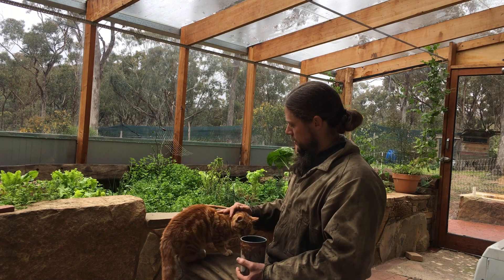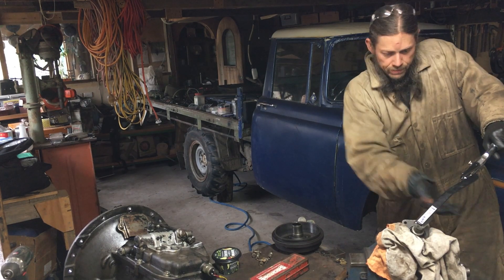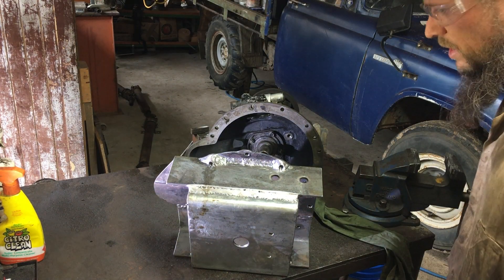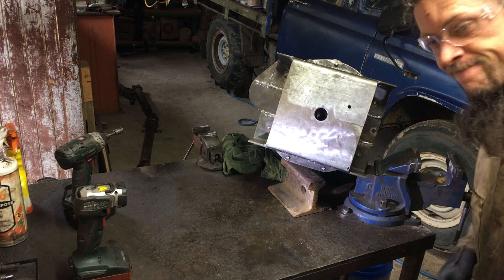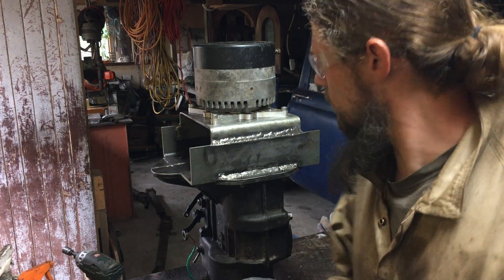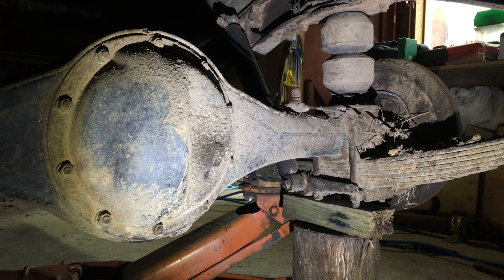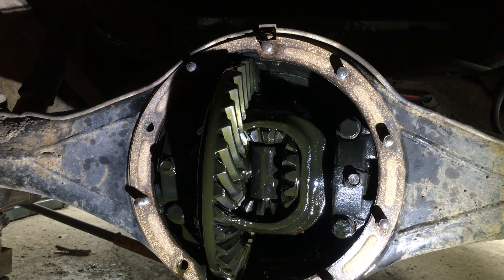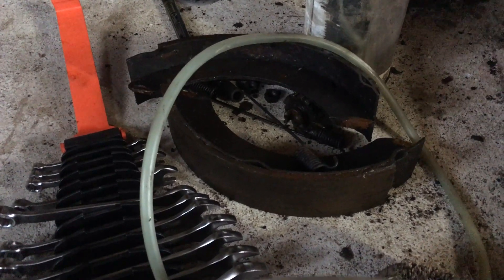Toyota Stout EV Conversion: Episode 4